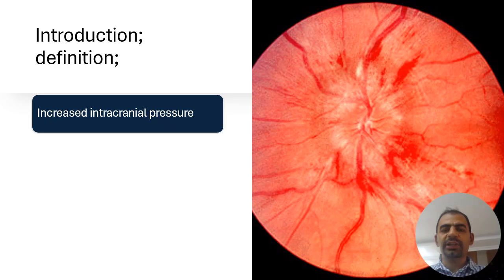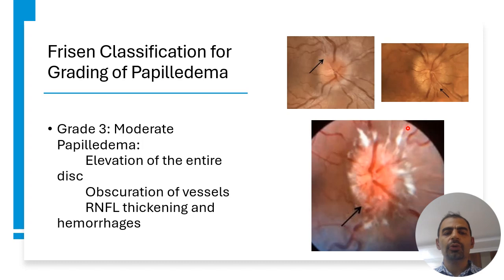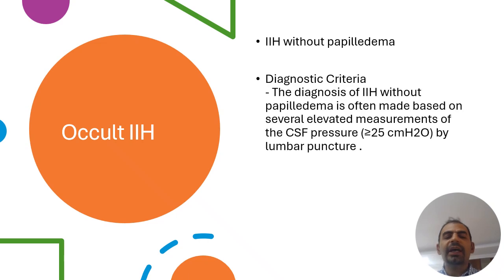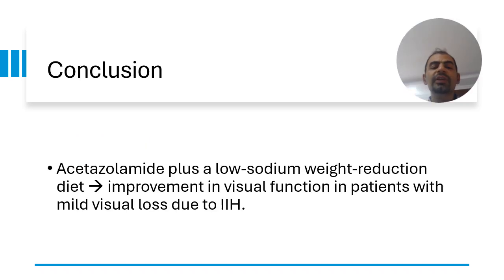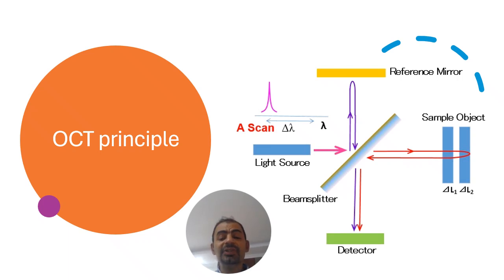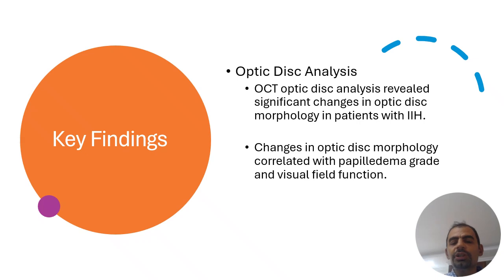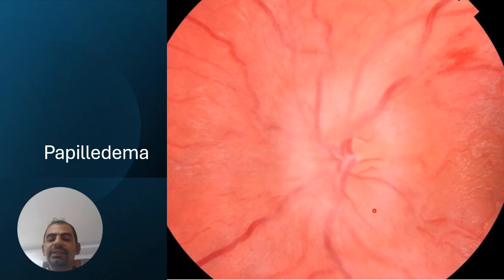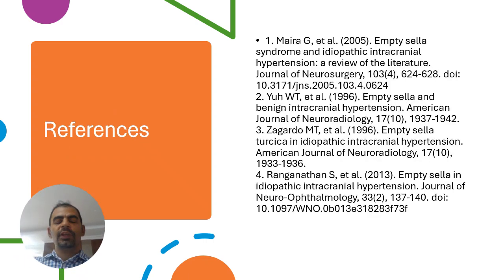Idiopathic intracranial hypertension from on ophthalmology perspective